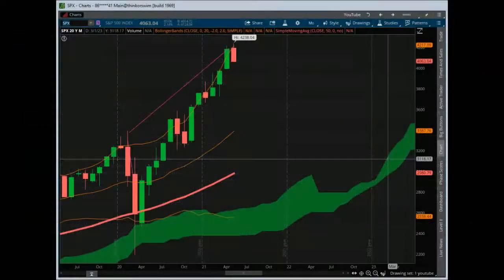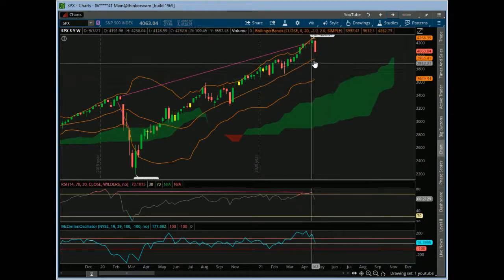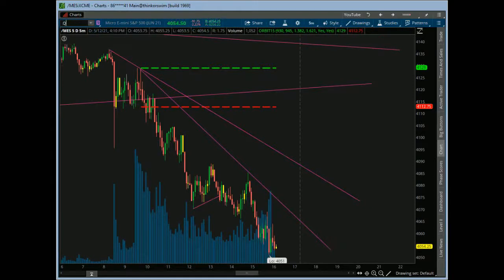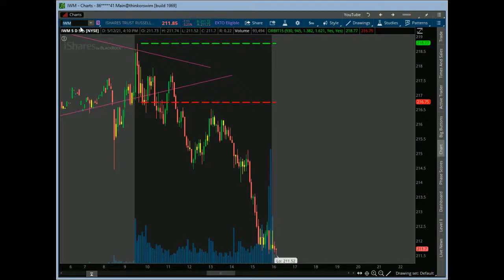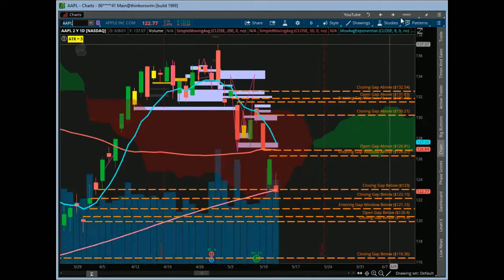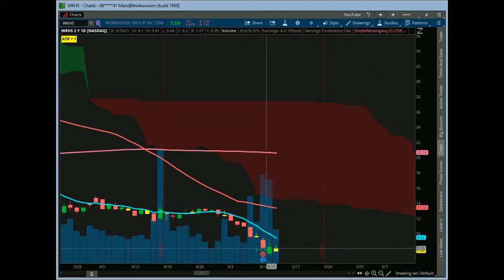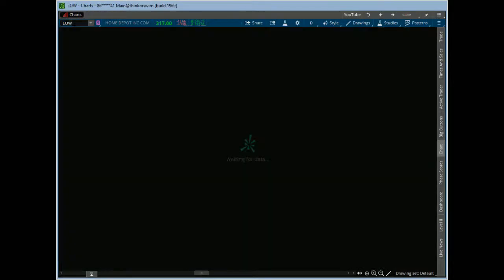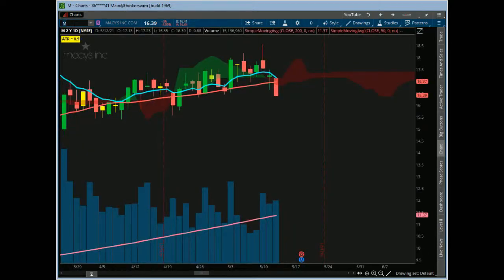Daily Market Wrap for 5/12/21!